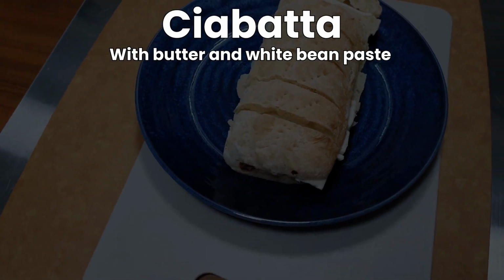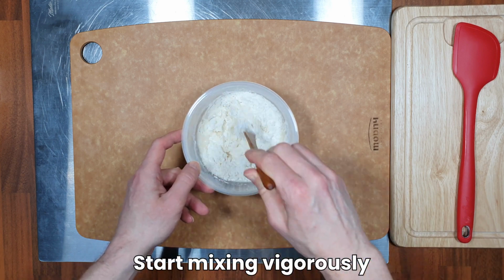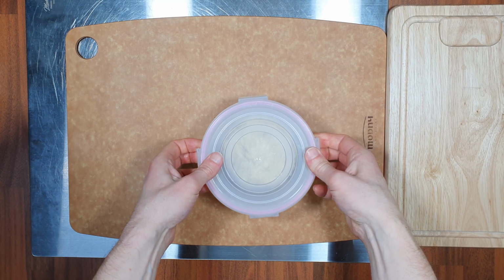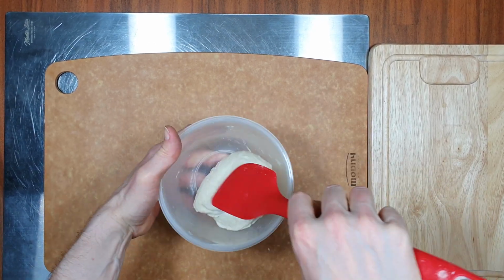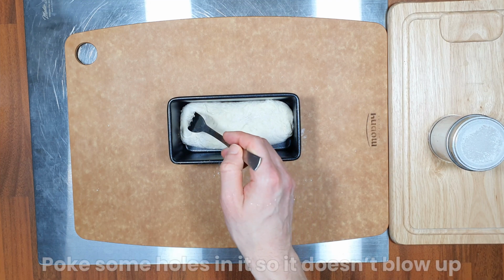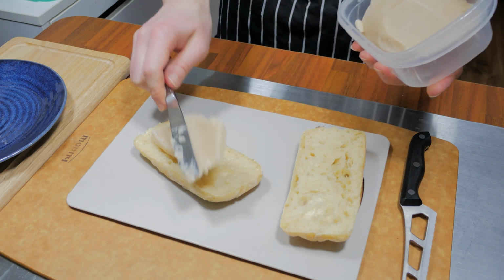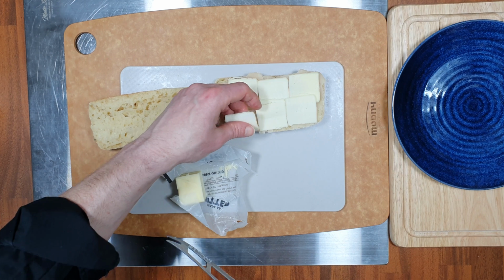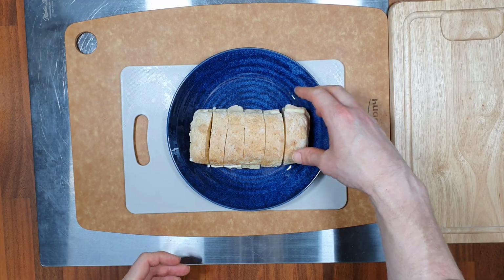Making Not Pizza - Ciabatta with white bean paste and butter - 700kcal + Commentary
A not very perfect but quite tasty homemade ciabatta which takes very little effort but a fair bit of time. At the end we put on some sweet white bean paste (can use red bean too) and some salted butter for that perfect balance of sweet and salty.

Dough:
Bread flour - 100g
Water - 70ml
Salt - 2.5g
Brown sugar - 2.5g
Oil - 5ml
Yeast - .25t

Filling:
White bean paste - 50~100g
Salted butter - 25~50g (depending on how many calories or how buttery you want it)